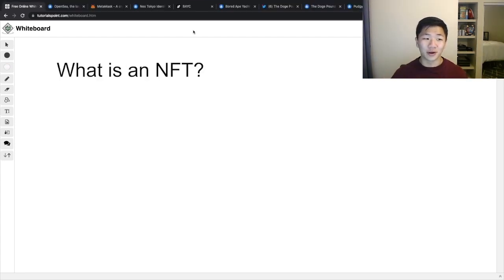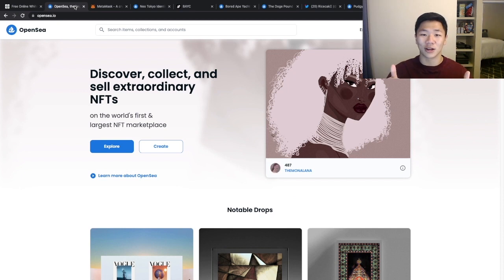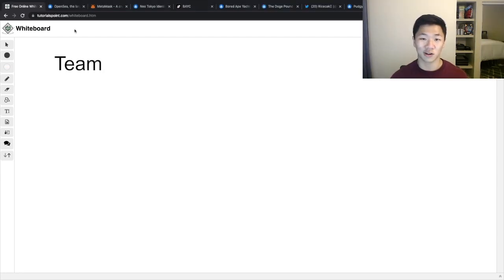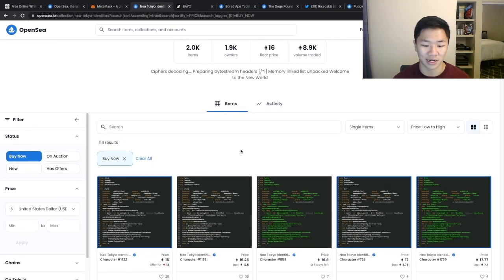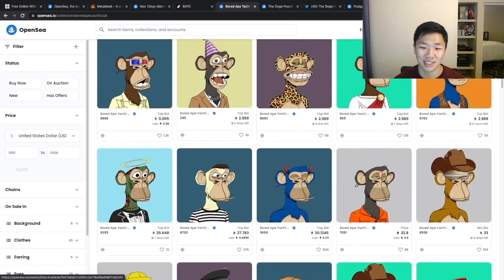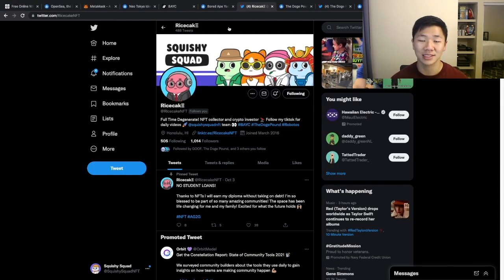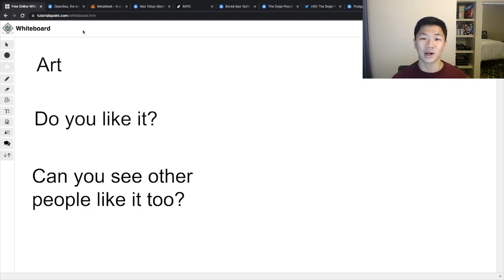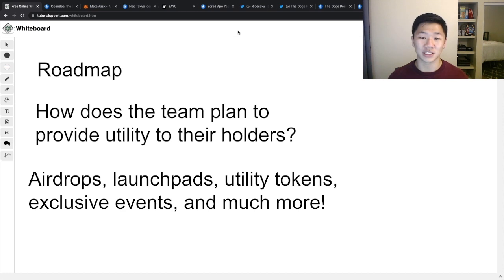HOW TO FIND THE NEXT BIG NFT PROJECT! (CRAZY GAINS!)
In this video, I show you how to research NFT collections before they blow up! Then, I take you through my thought process, step by step,  before buying! Hope you enjoy and find this helpful! Thank you for stopping by!